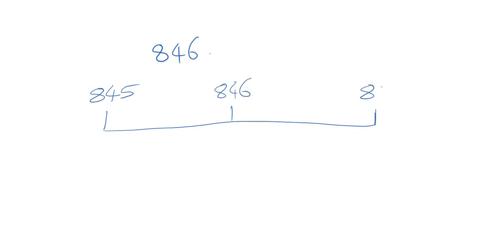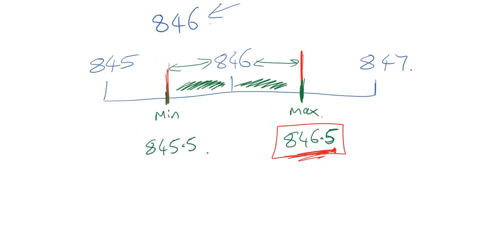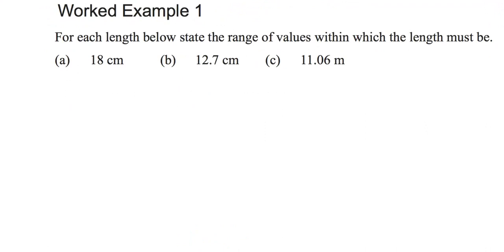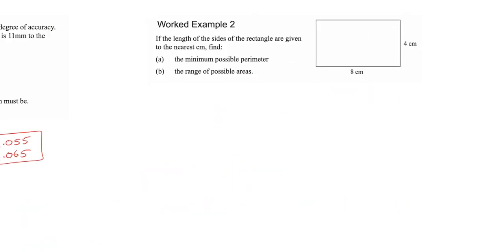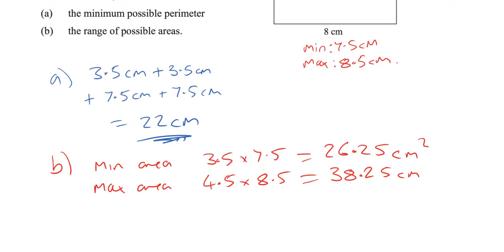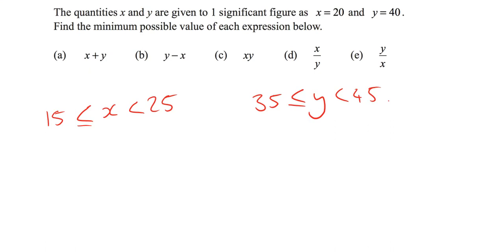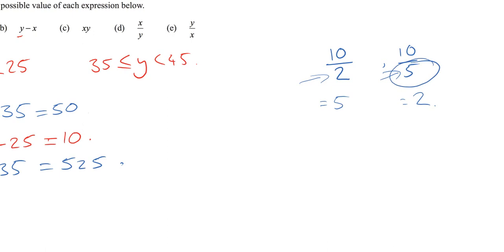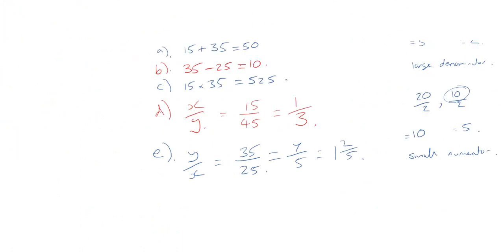Maximum and Minimum Values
This video explains how to calculate a maximum or minimum of a previously rounded value. In further examples, calculations are considered of these values in order, for example, to find a maximum or minimum area.